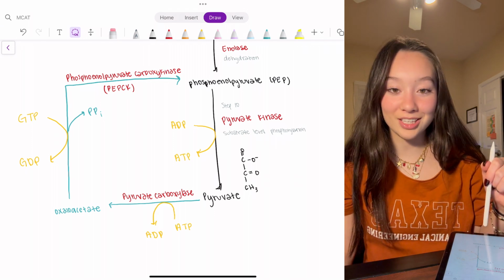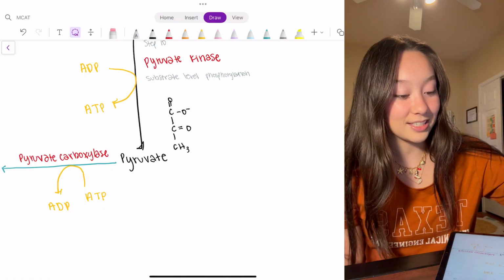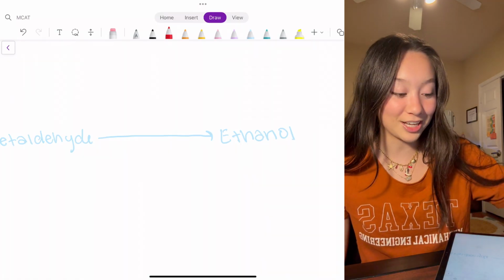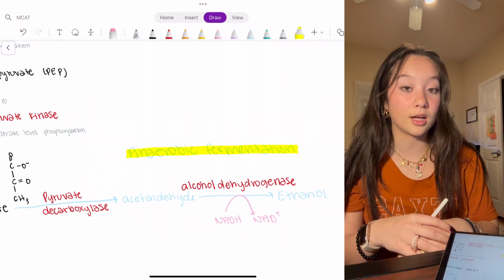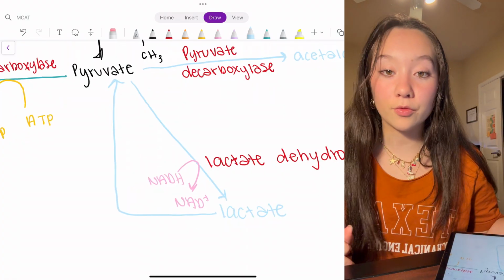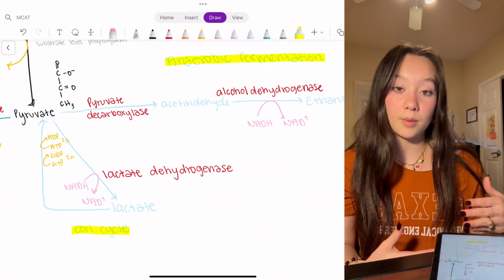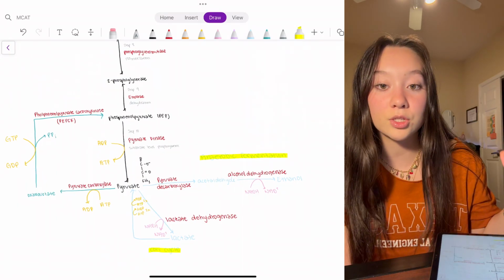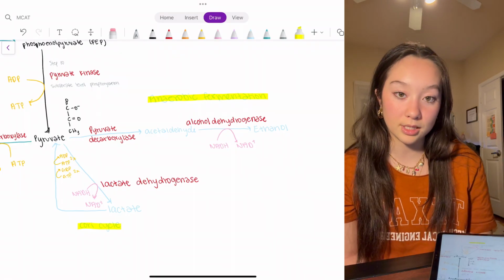Biochemistry: Anaerobic Metabolism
-This vid goes over the pathway for anaerobic fermentation and human anaerobic metabolism (Cori Cycle)

-Topics Covered
     -Anaerobic Fermentation
     -Cori Cycle
     -Anaerobic Metabolism

All video notes (Biochemistry Notes -- Anaerobic Metabolism)

Happy Learning!